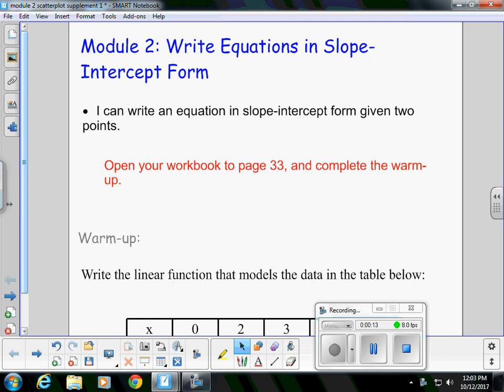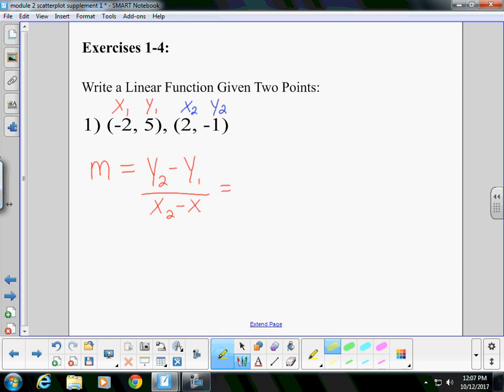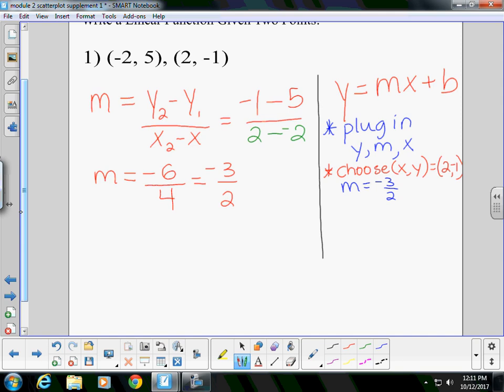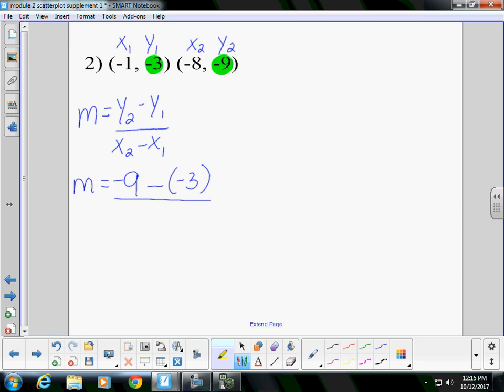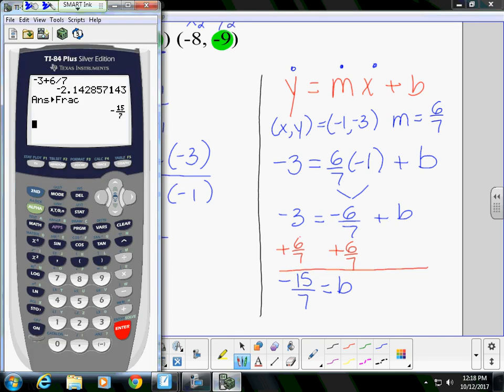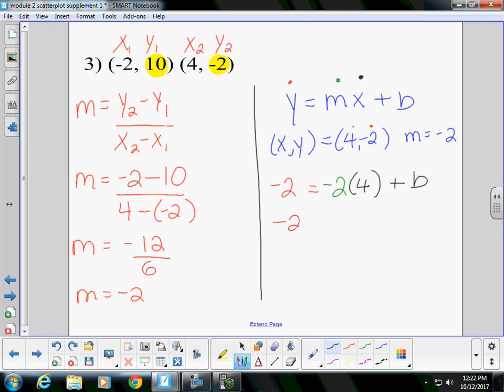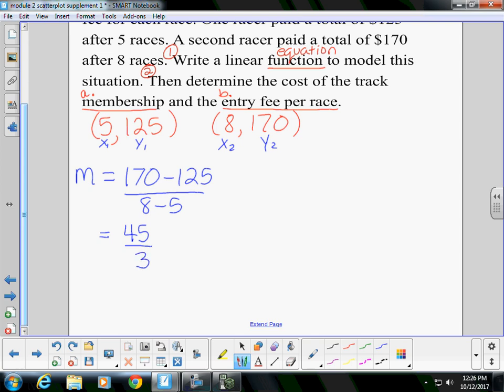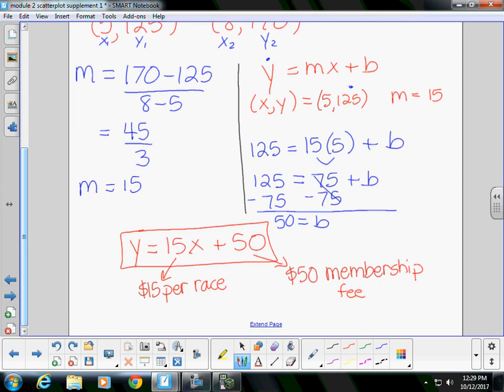mod 2 slope int form